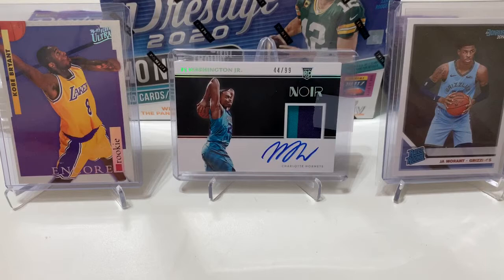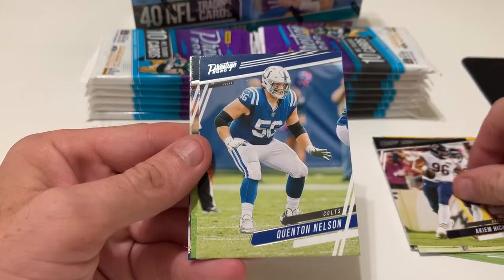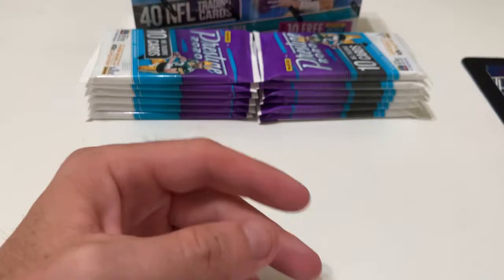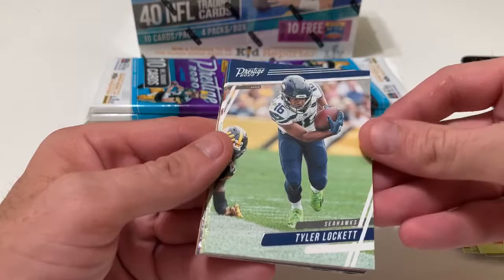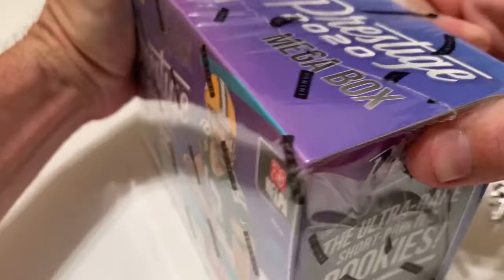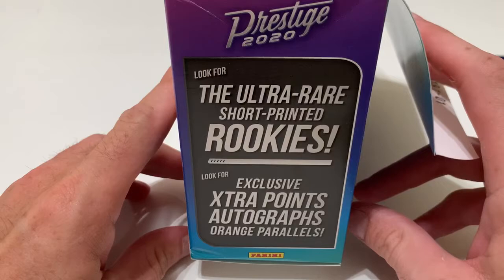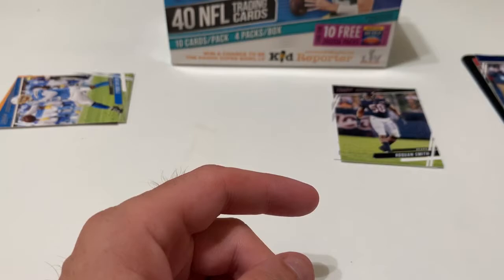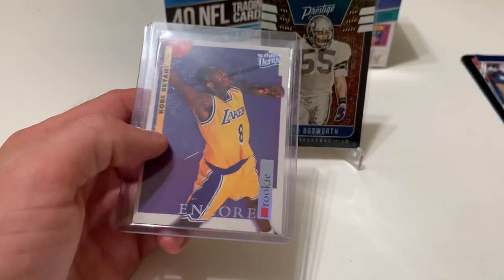2020 Panini Prestige NFL